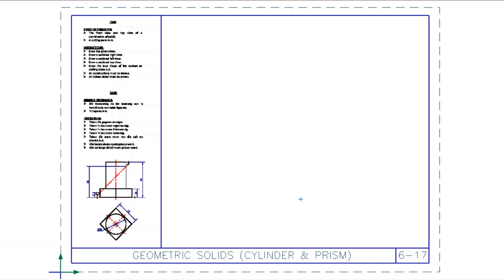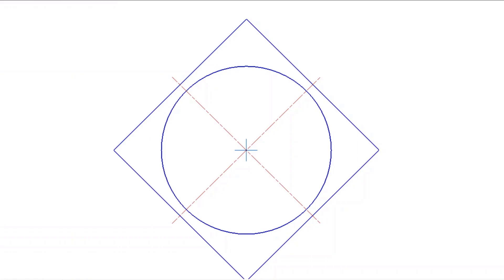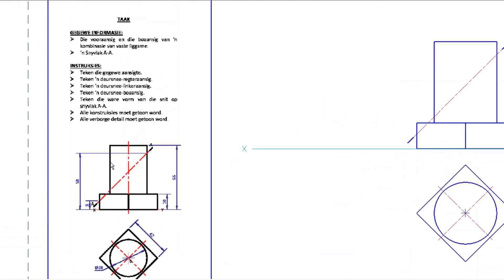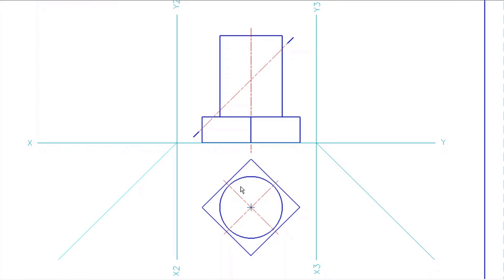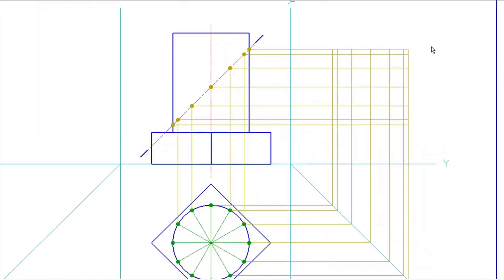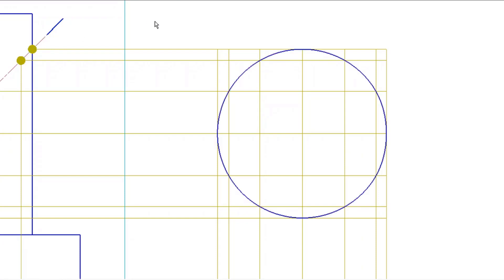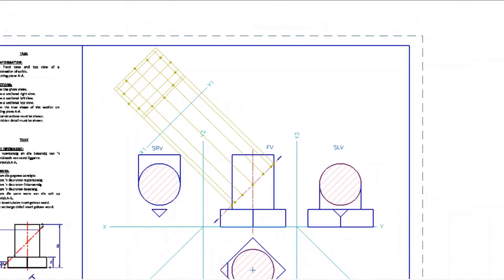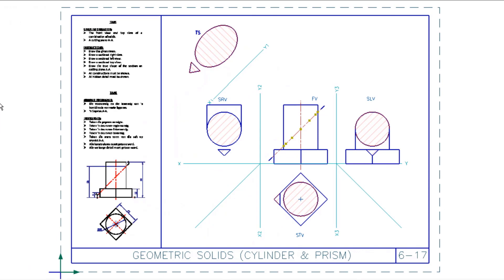Solid Geometry (Grade 11) page 6-17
How to draw views for a cylinder-prism combination. Page 6-17